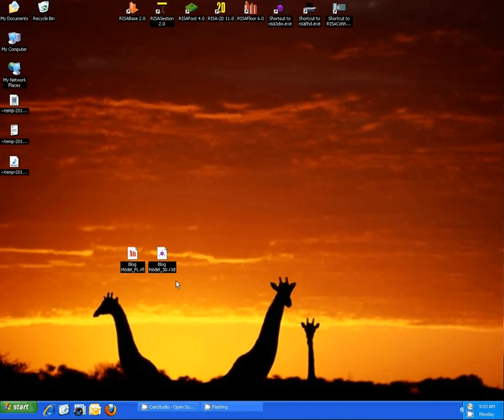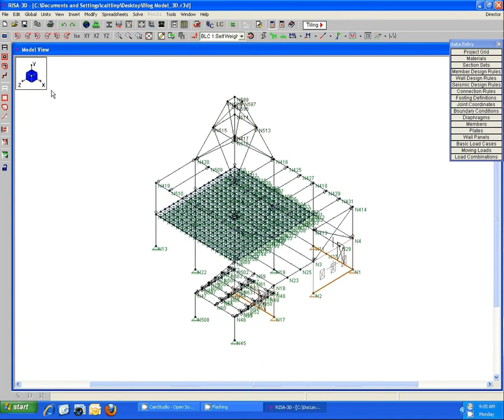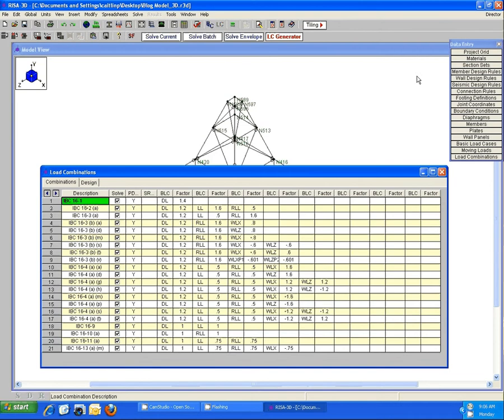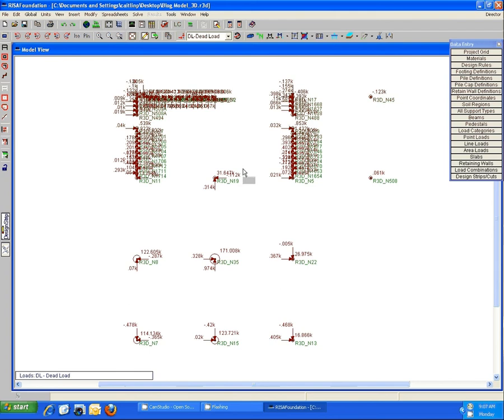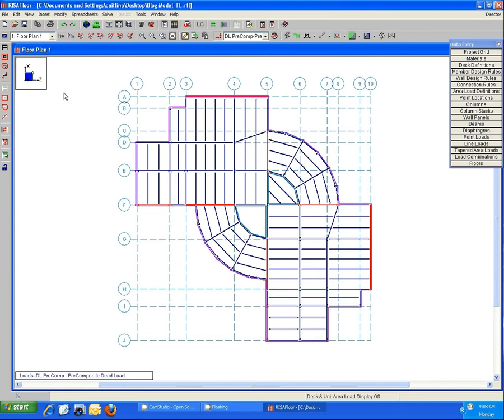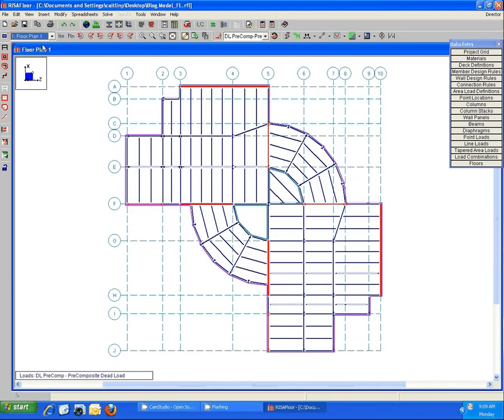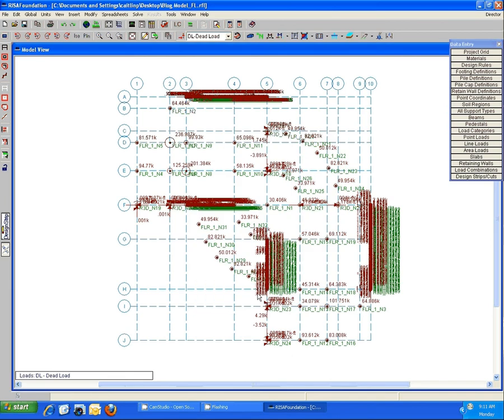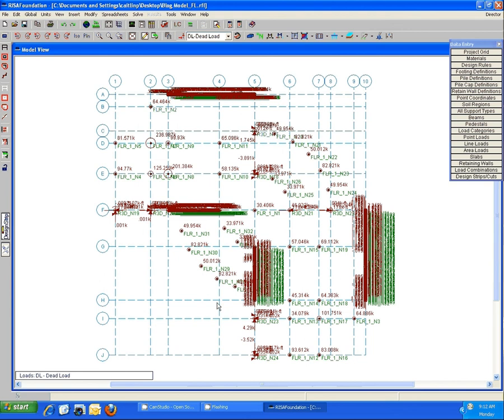RISAFoundation Interaction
This video will walk you thru the step-by-step process of integrating your RISAFoundation model with both RISA-3D and RISAFloor.  The loads will be automatically transferred into RISAFoundation in order to design the full foundation.